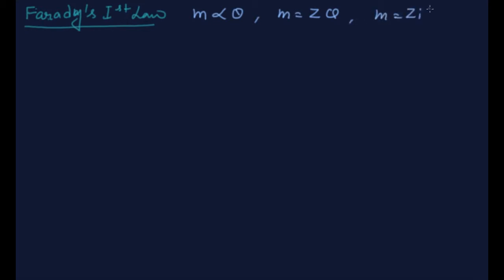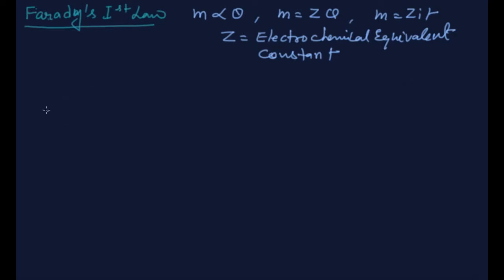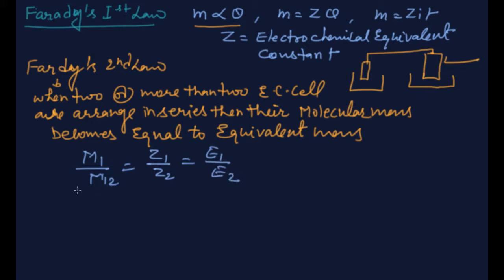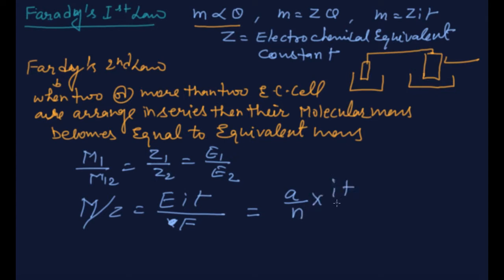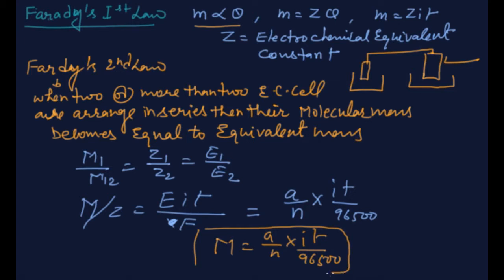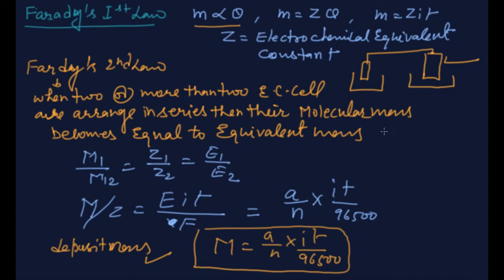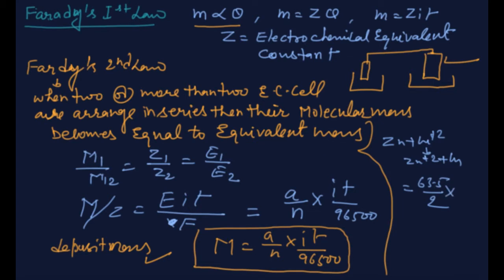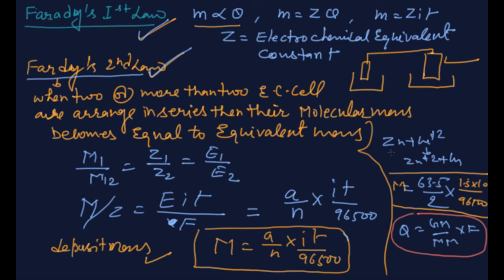Faradays Laws and Formulas | Class 12 Chemistry Electrochemistry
Faradays Laws and Formulas | Class 12 Chemistry Electrochemistry by Rajesh Chhabra